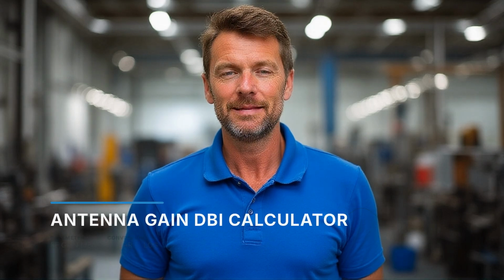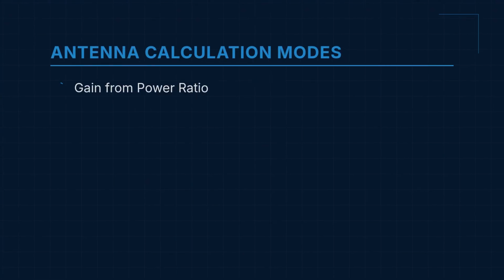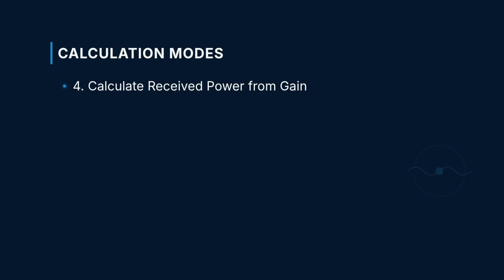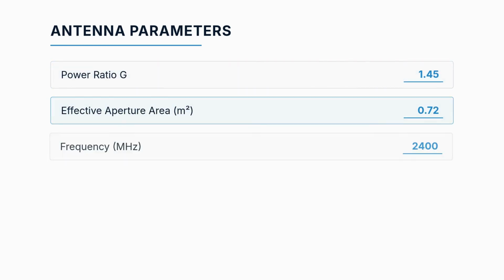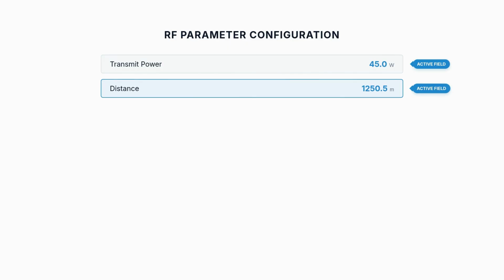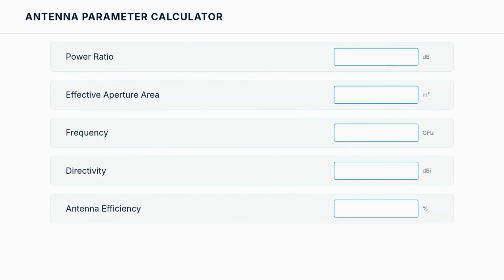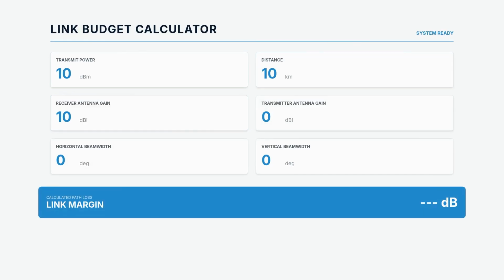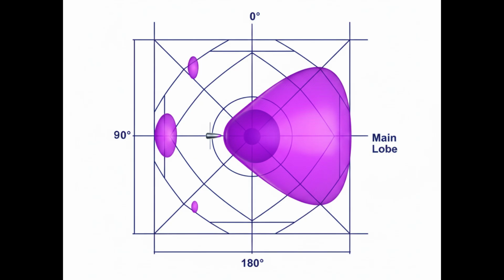Antenna Gain Dbi Calculator — How to Use It | Engineering Tool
How to use the Antenna Gain Dbi Interactive Calculator — an interactive engineering tool for calculators problems.

The Antenna Gain dBi Interactive Calculator helps you convert between different antenna parameters and calculate gain values for various RF engineering applications.

This calculator has six calculation modes available in the dropdown menu: Gain from Power Ratio, Gain from Effect...